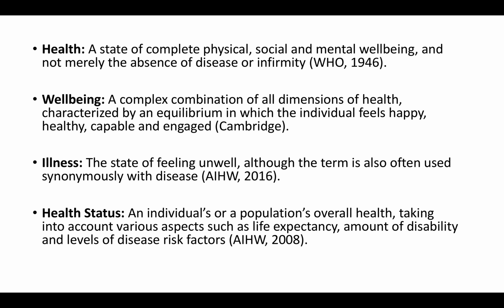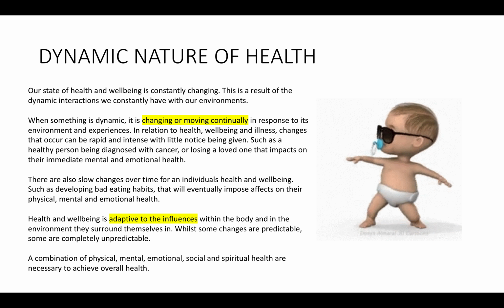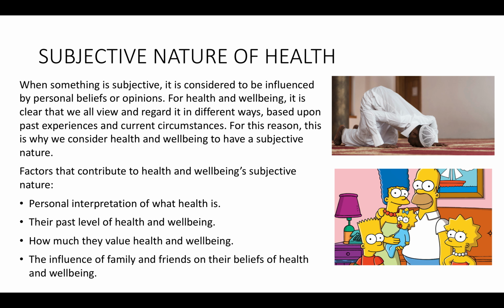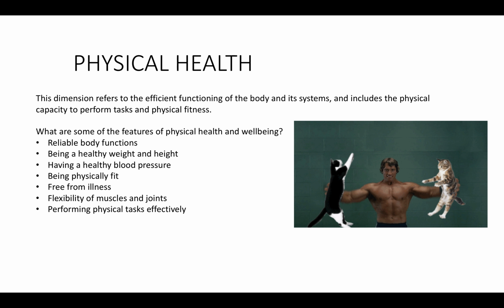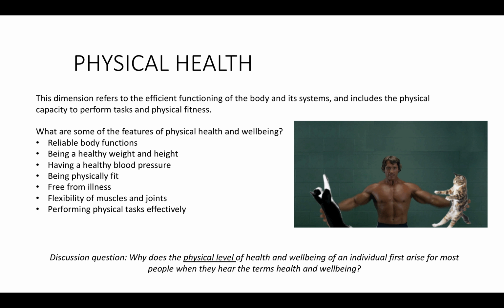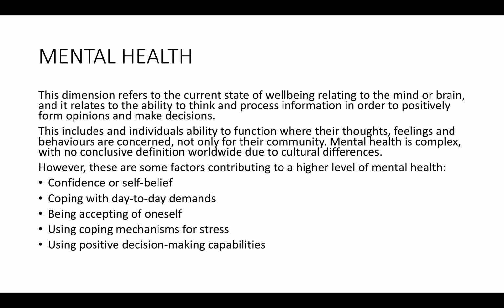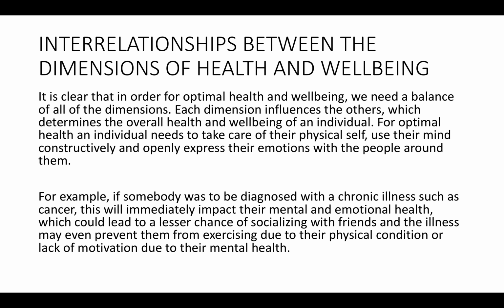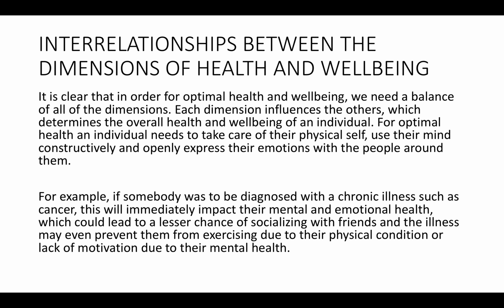EDF 4804 fact file powerpoint resource (Unit 3 HHD)